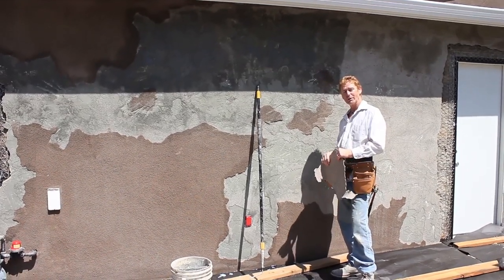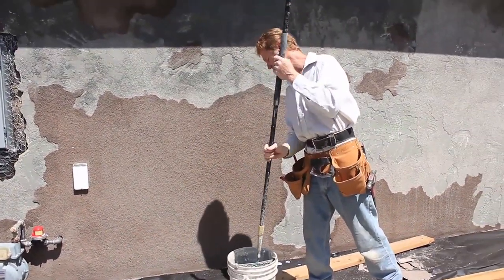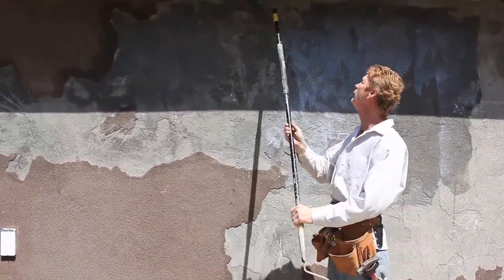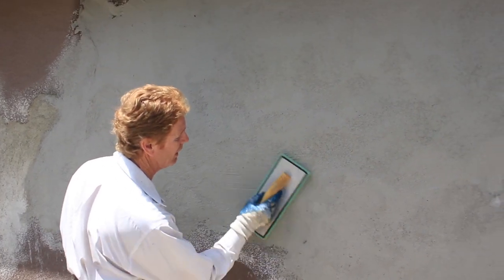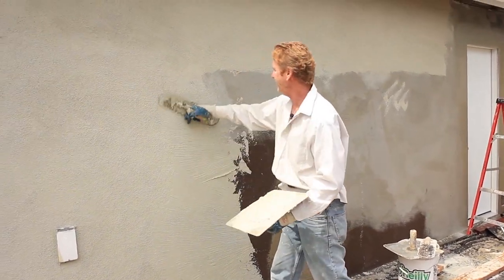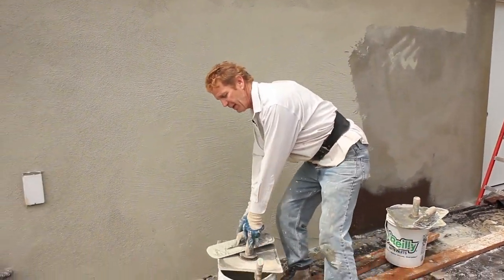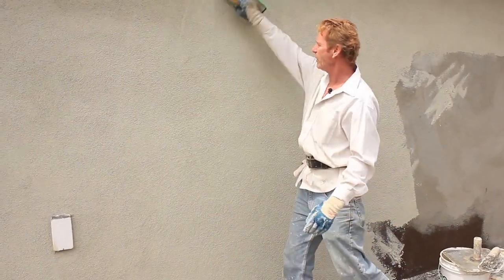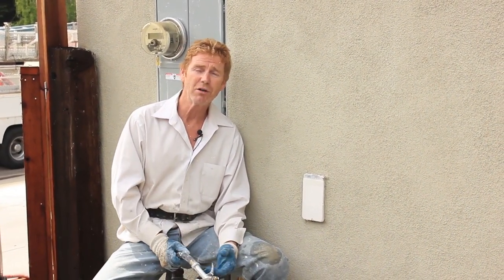Failing stucco finishes and how to repair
Failing stucco finishes, how to repair, before and after.
How to repair failed stucco finishes.

Howdy, all this is master plastering as it needs many things.
One, the failing texture had to be removed.
 Two, all the new patchwork had to be stuccoed with accelerated stucco.
All the removed stucco-heavy textures had to be reapplied to match the correct depth.
 Fourth, a new finish had to be applied over the entire walls to blend in the color and texture.
Note this complete scraping off and applying a new finish video repair was done in a day.
One must know what they are doing to complete all these steps with accelerated stuccos.
In almost all of our videos, I say that many can do it themselves.
However, for this repair, I suggest you hire a company with advanced knowledge to know the order in which to correct the mess we found.

In this video, I explain why adding the liquid bonding agents into the mixing stucco is never a good idea. Instead, use a paintbrush or roller and apply the bonding agents directly to the walls after they are pressure washed.
You can apply either Quikrete bonding agent sold at all hardware stores, or Weld-Crete, usually sold at plastering yards by Larsons.
Folks, you can depend on us for sound advice throughout our videos.